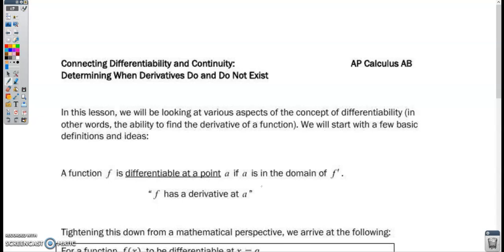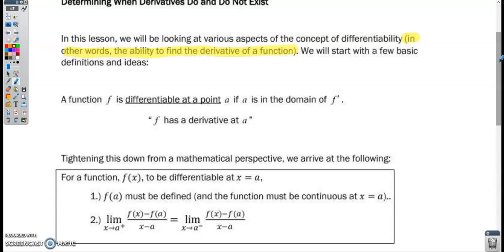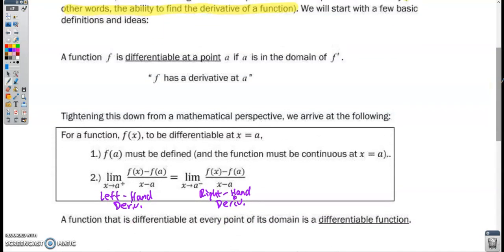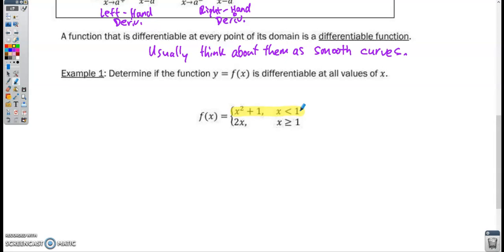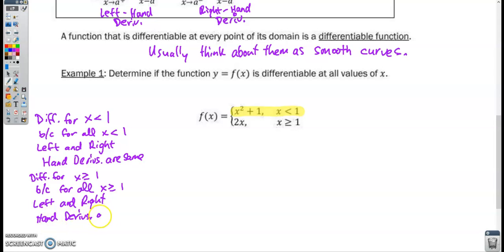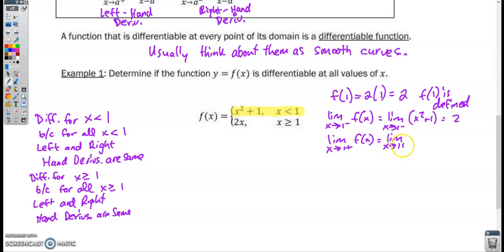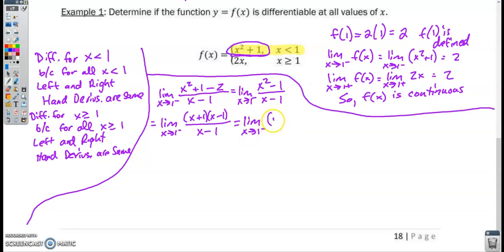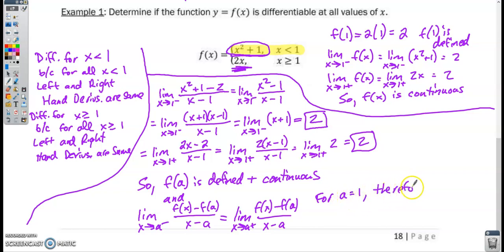Section 2-4 Video 1- Connecting Differentiability and Continuity: Determining When Derivatives Exist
This video discusses concepts from Unit 2.4 of AP Calculus. It introduces the concept of differentiability at a point, and how to test if a function is differentiable at a point. Then, an example illustrating how to show that a function is differentiable is completed.